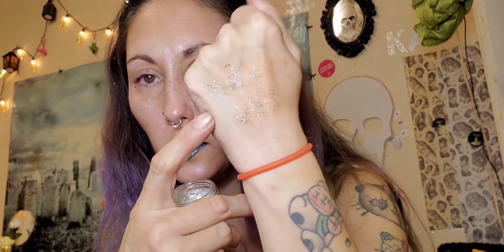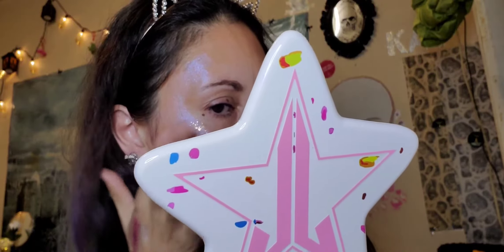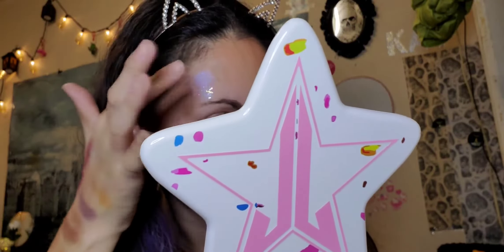Playing with Colourpops Frozen 2 Collection Swatches & Demo